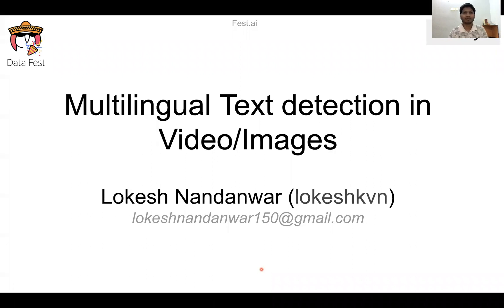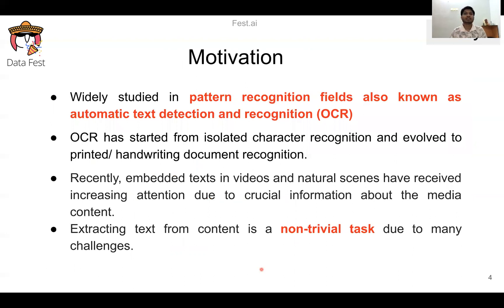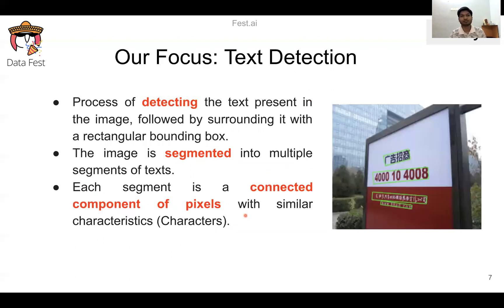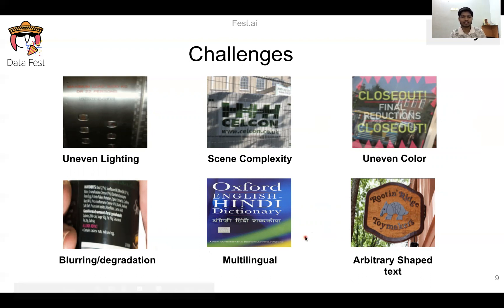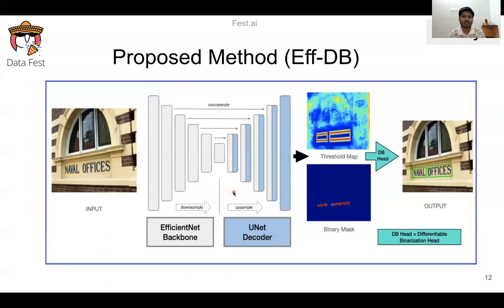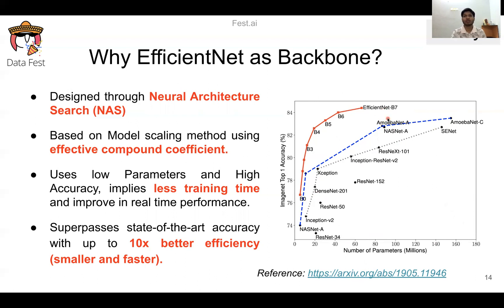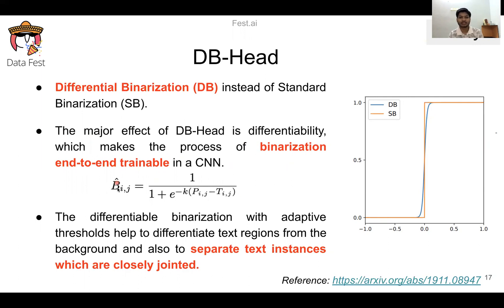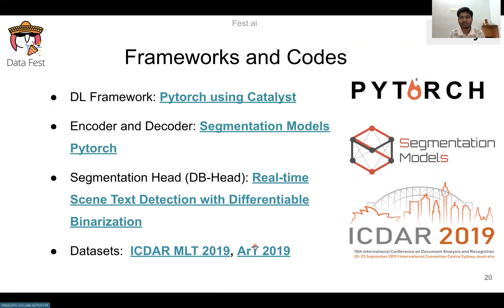Lokesh Nandanwar - Multilingual Text detection in Video/Images (Datafest 2020)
Among the pattern recognition fields, automatic text recognition, known as OCR, has been widely studied for its prominent position in our everyday life. OCR has a long history of research that started from isolated character recognition and evolved to printed/ handwriting document recognition.

Over the last decade, interest in this area of research has led to a plethora of text detection and recognition methods. So far, these methods have focused only on some languages such as English, Latin and Chinese. For a language like  Hindi, Russian or Arabic which is also used by more than one billion people around the world, the literature is limited to very few studies. This presentation aims to tackle the challenges in Multilingual Text detection in Video/Images with the help of Catalyst framework.